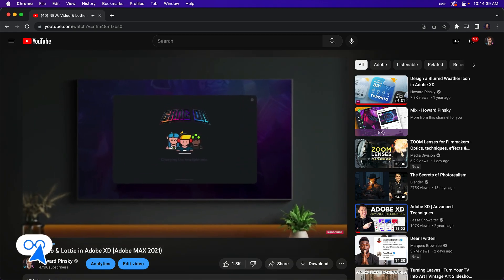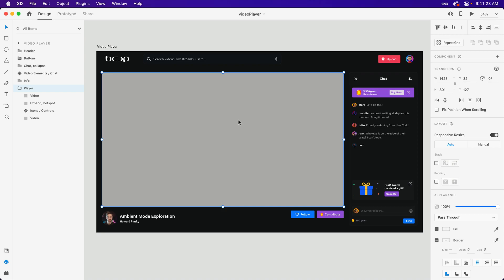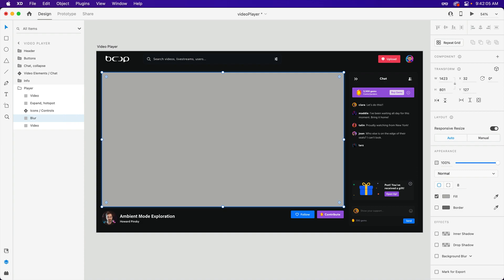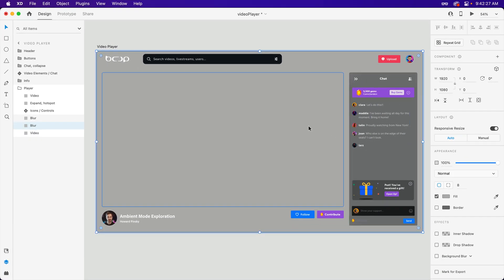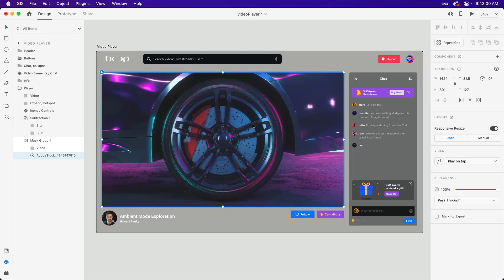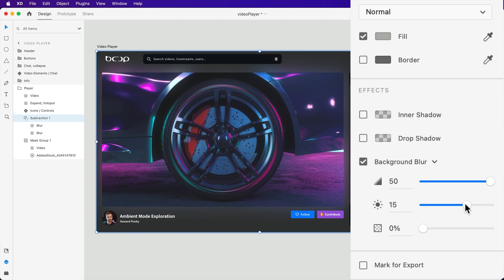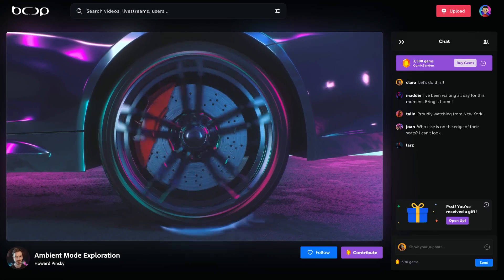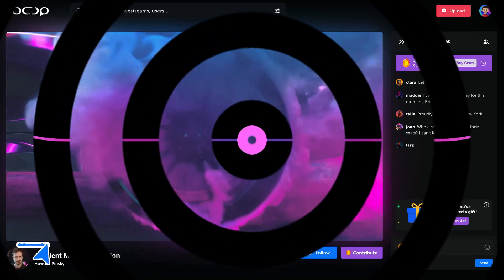Ambient Mode Effect in Adobe XD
Can a YouTube-style Ambient Mode be created using Adobe XD? It sure can! Let's take a look at how to use a Background Blur to achieve this.

More AdobeXD design tutorials from Howard Pinsky

Dribbble!